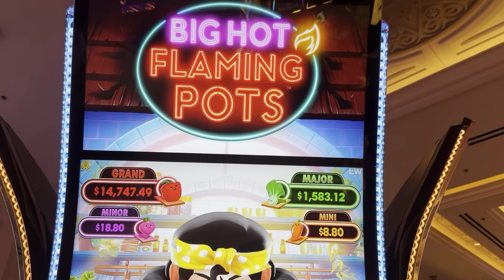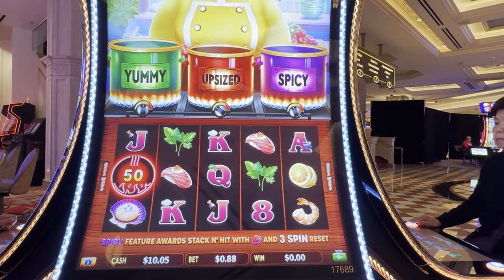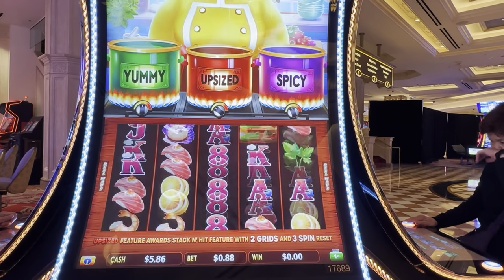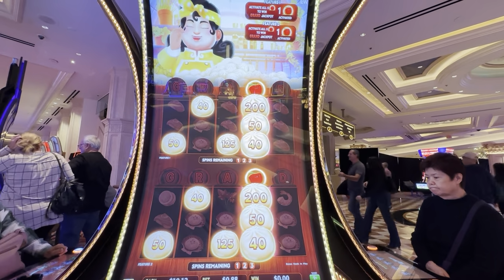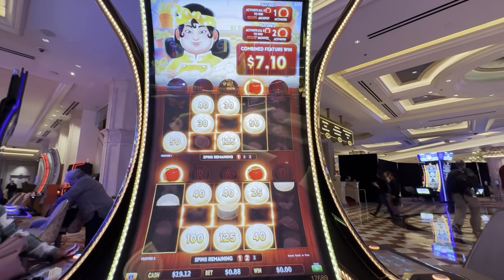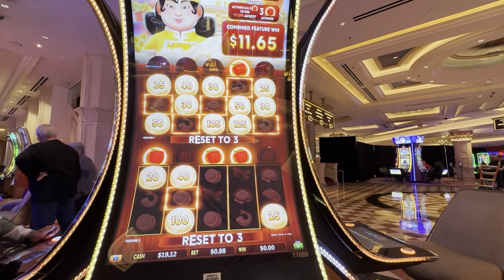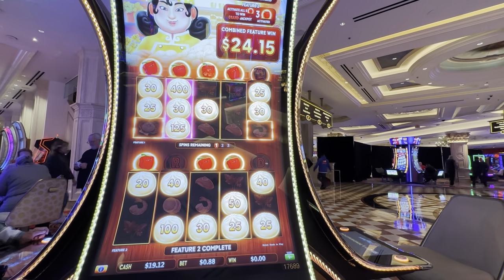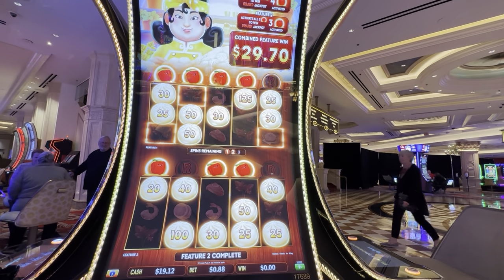They Really Need This Game At My Local Casino!!!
This is the Big Hot Flaming Pots Slot Machine at The Venetian Casino in Las Vegas.

 © All uploads are intellectual property. You do not have permission to reuse any part without written consent.